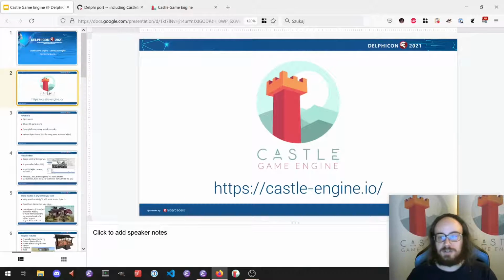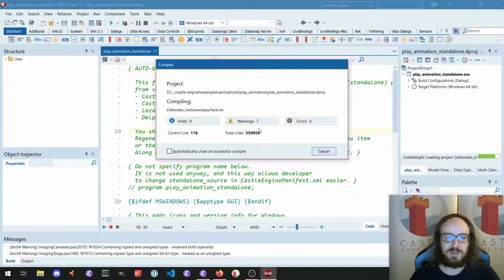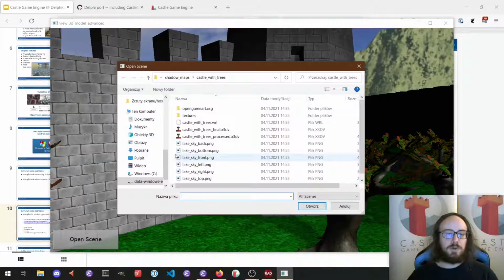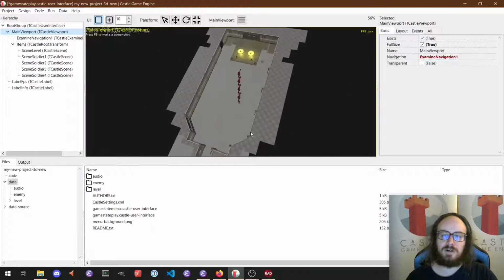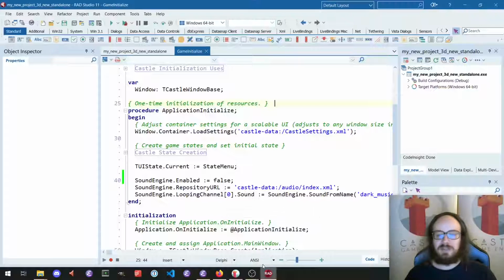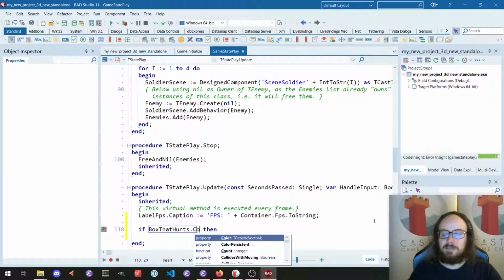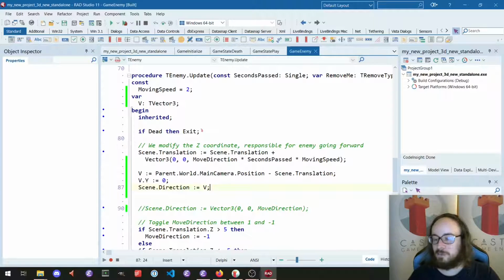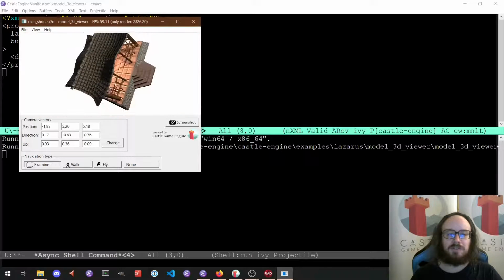Castle Game Engine: Coming to Delphi! - with Michalis Kamburelis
For more details about this session feel free to access the following

Castle Game Engine is an open-source cross-platform 3D and 2D game engine supporting many asset formats (glTF, X3D, Spine...) and using modern Object Pascal. We have a visual editor to design your games, and in general feature everything you expect from a modern game engine -- now using your favourite Pascal compiler. This session is introducing Delphi developers to using Castle Game Engine.

0:00:00 - Main session
0:53:00 - Q&A portion